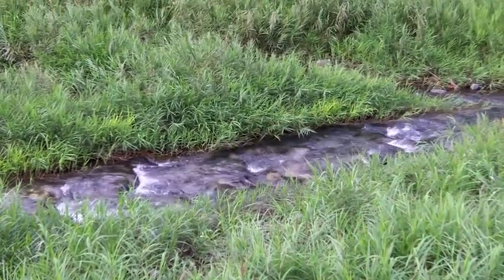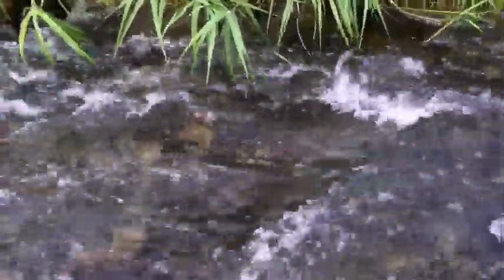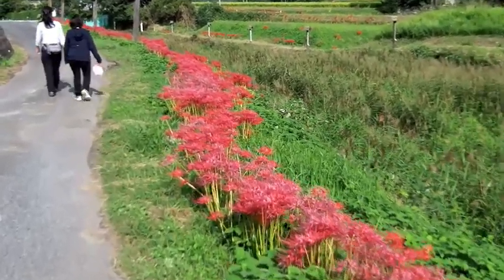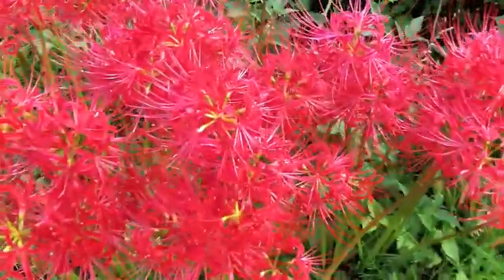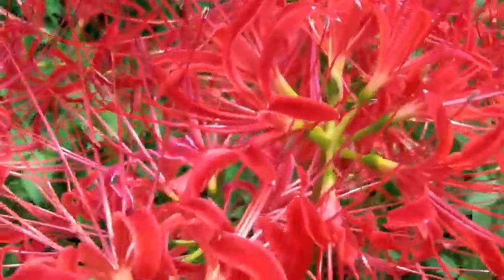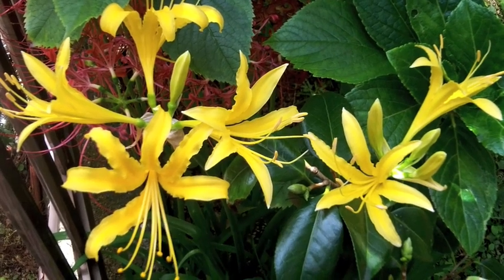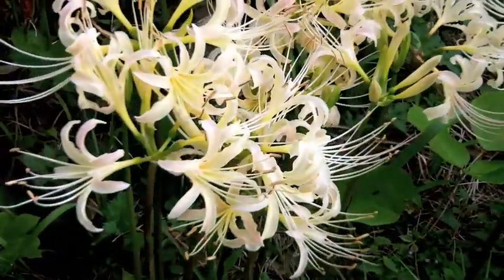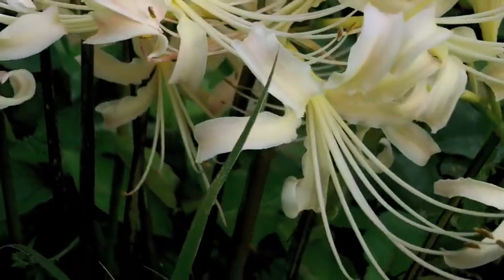The Red Spider Lily In Its Native Home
On the second day of fall we went for a walk along a little river just northeast of the Fukuoka CIty area on Kyushu, Japan.  Our goal (other than visiting the valley's hot spring) was to see the red spider lily, Lycoris radiata in flower.  This valley is jammed packed with this species along with its hybrid, Lycoris x albiflora.  Come along to see a unique view of this common plant in its native homeland.